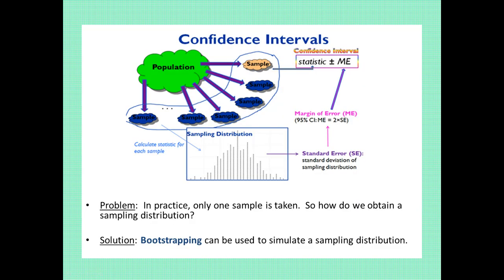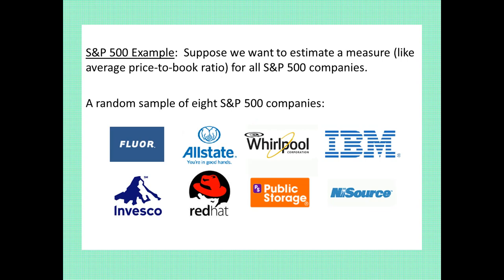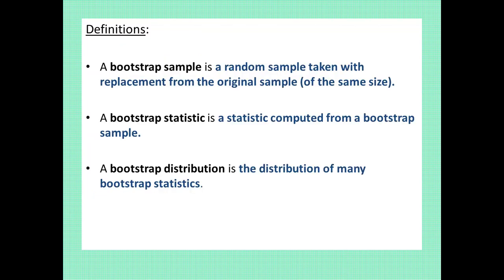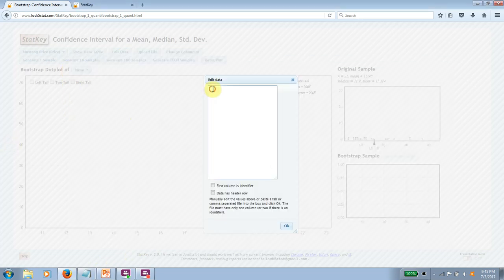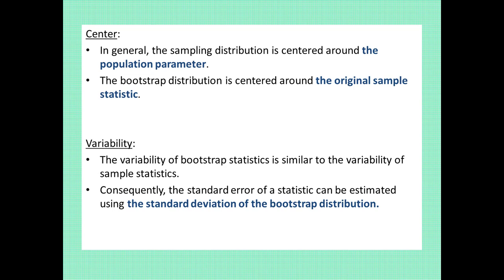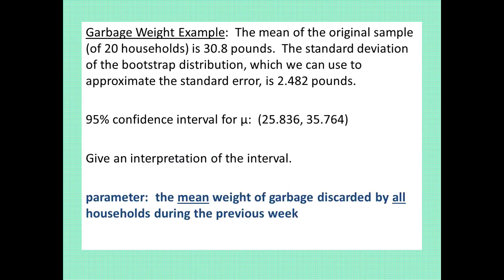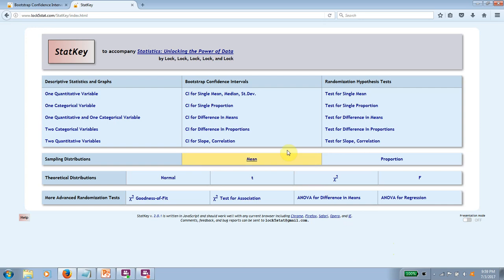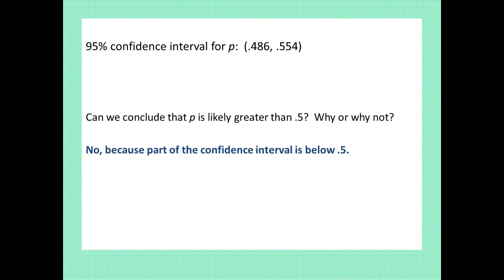Section 3.3 - STA 296